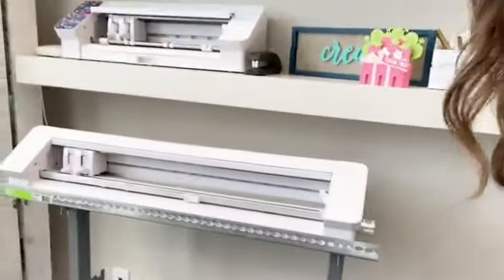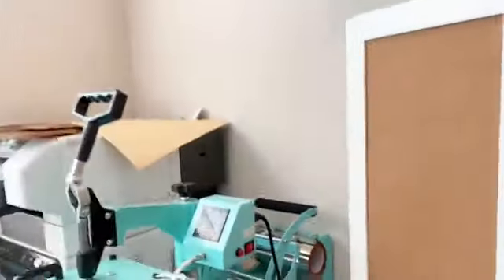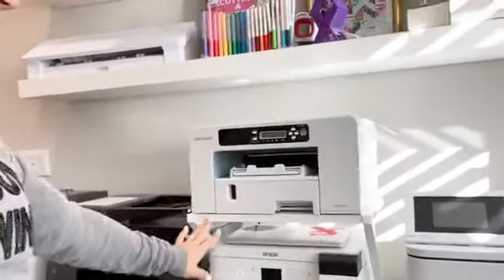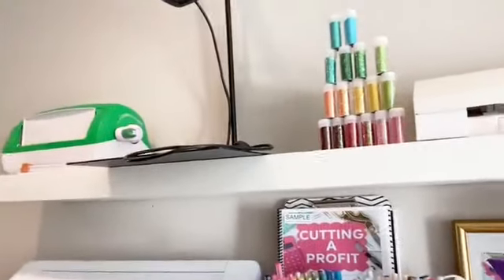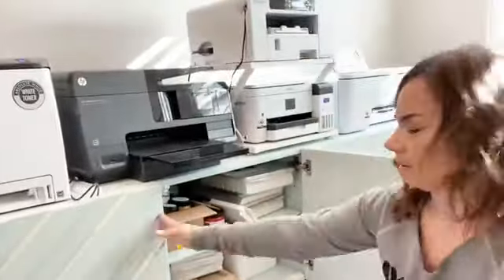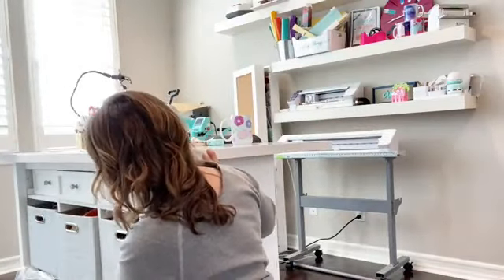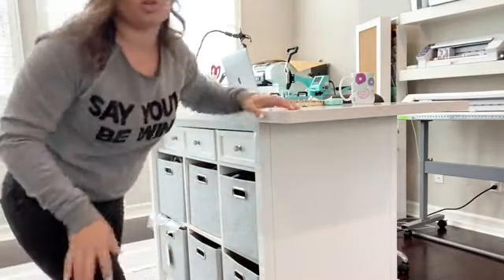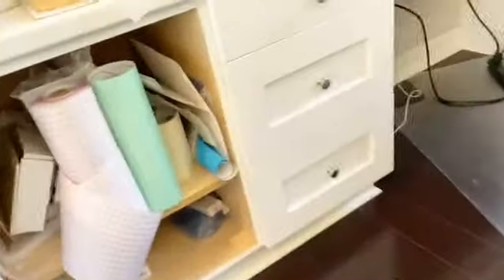✂ Craft Room Tour: Organization Tips from a Pro Crafter With Too Much Stuff!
Craft Room Tour: Organization Ideas When Space is Limited..and Craft Supplies are Not! | Silhouette School Blog 😍 Welcome to the Silhouette School Craft Room where craft room organization is key! 👇 SUPPLIES and MORE INFO and IMPORTANT LINKS!👇

You can find a FREE WRITTEN craft room tour and home office tour on Silhouette School Blog

BE (OR BECOME) A SILHOUETTE BOSS LADY! With my CUTTING A PROFIT Videos & BEST SELLING Silhouette eBook 👇